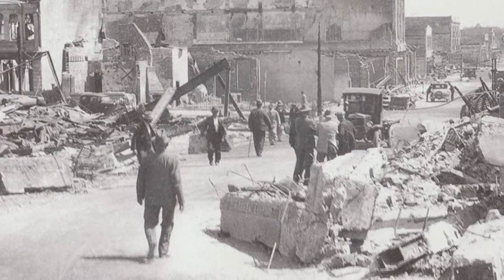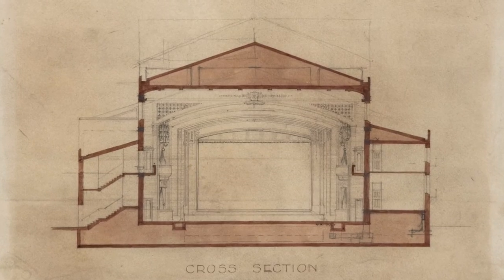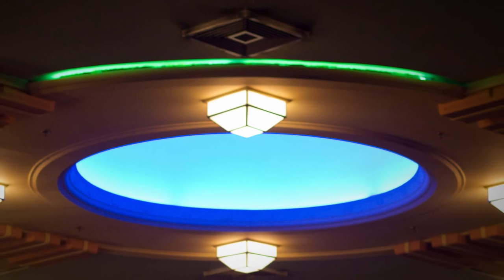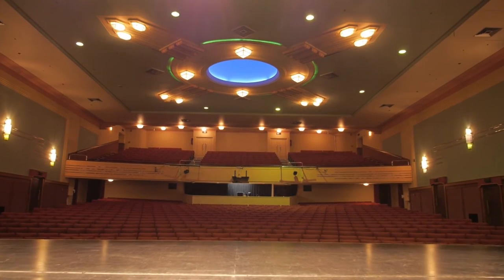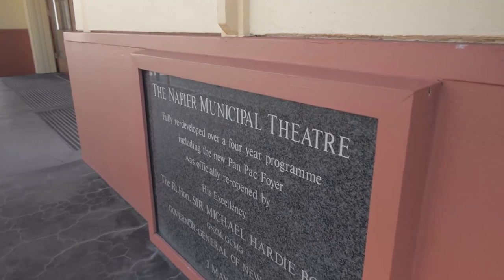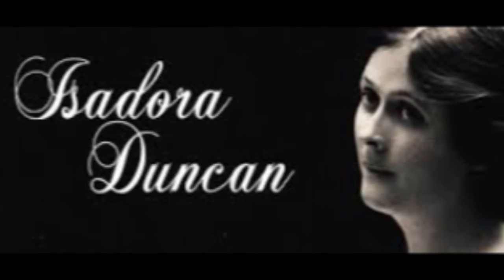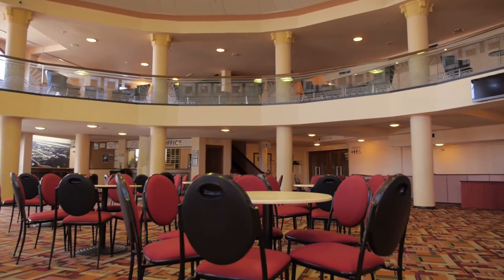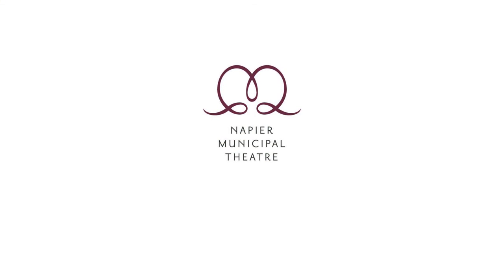Napier Municipal Theatre History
A history of theatre in Napier told by Ian Reid Manager of Napier Municipal Theatre.